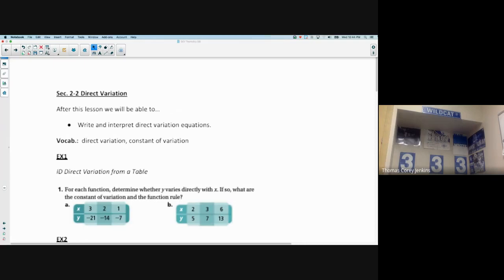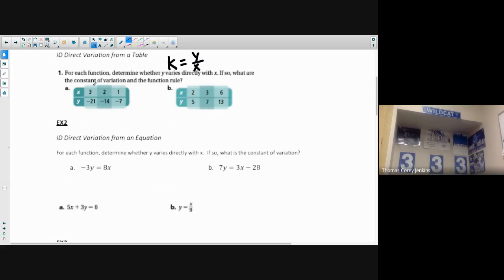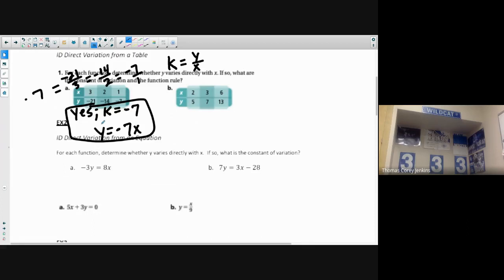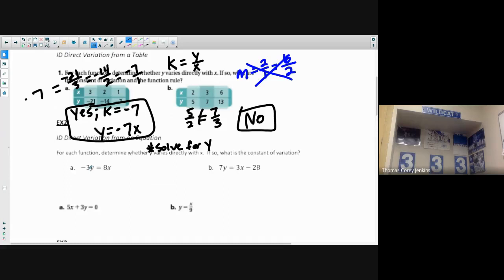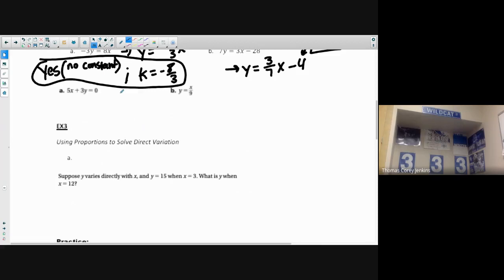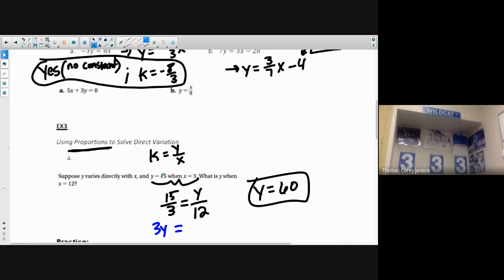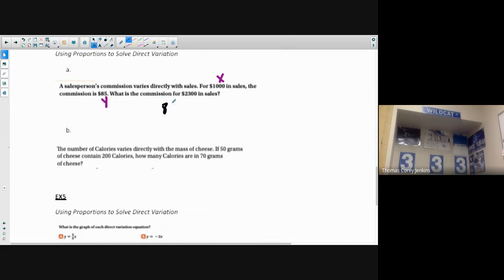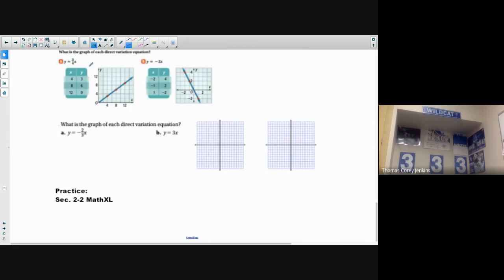2 2 alg 2 Direct Variation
Learning Target:  I can identify direct variation in different contexts, and develop and use equations to solve problems.